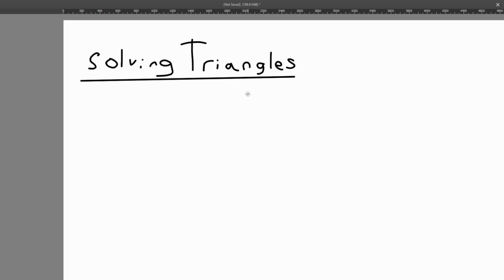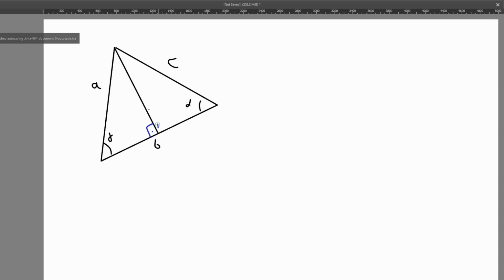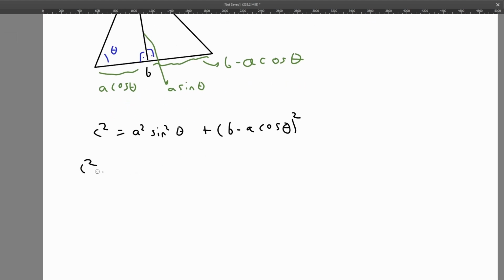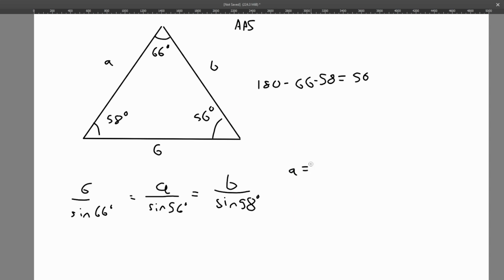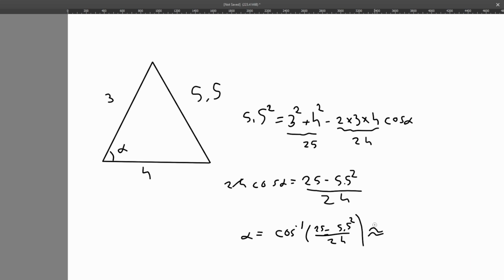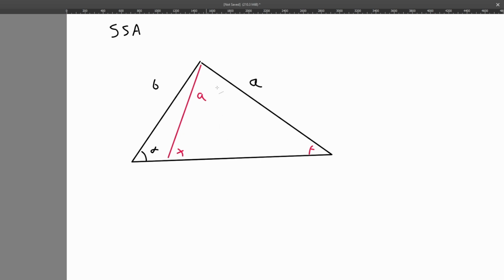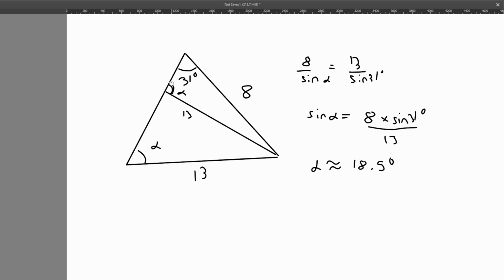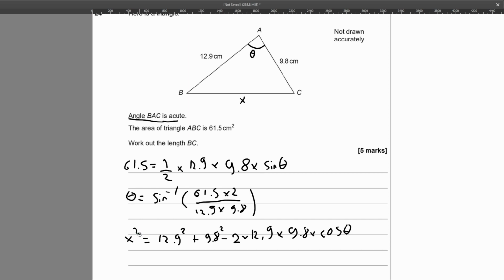OxfordAQA IGCSE Extended Mathematics - Solving Triangles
This video goes over different tools you can use for solving triangles.